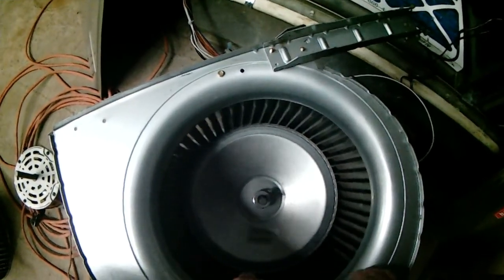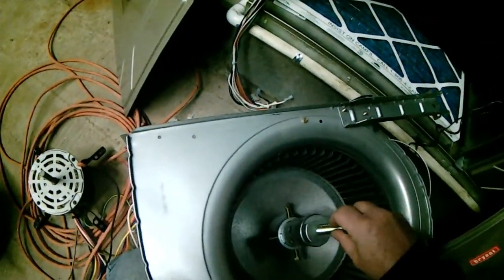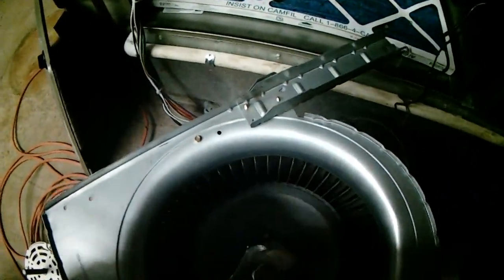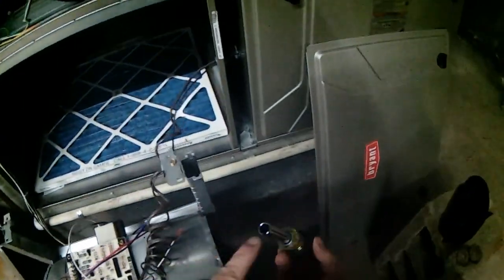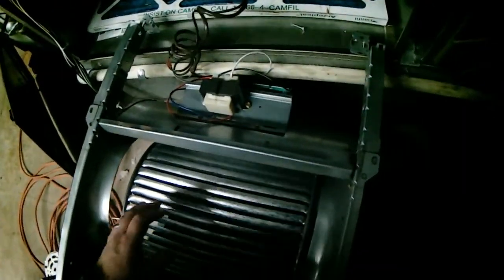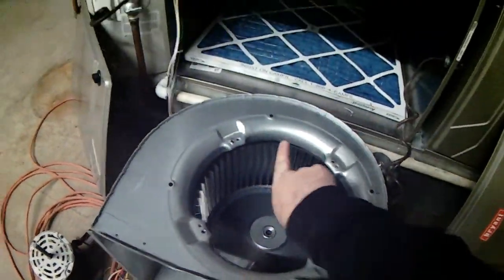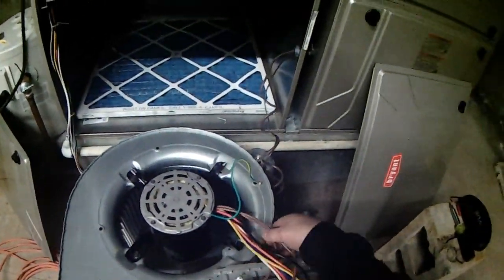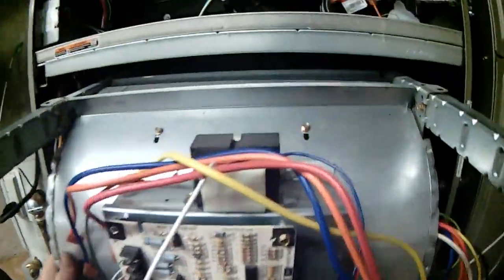Full Furnace Blower Motor and Wheel Replacement Start to Finish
We used the following equipment to produce this video:

8GB iVUE Crossfire 720P HD Action Camera Glasses Sport POV Video Recording DVR Eyewear (Black, 140° Wide Angle Lens)

Monti And Associates Inc Fan & Blower Wheel Hub Puller MA-FB2 hub puller

Klein Tools 11-in-1 Screwdriver/Nut Driver

In this video I replace a blower motor and blower wheel in a furnace. the factory did not tighten down the set screw on the hub which caused the wheel to slip on the shaft of the motor.

encompassingselfreliance,com

Ebay Store

Furthermore we bring together money-saving tips and tricks like "Extreme Couponing" and DIY Projects...